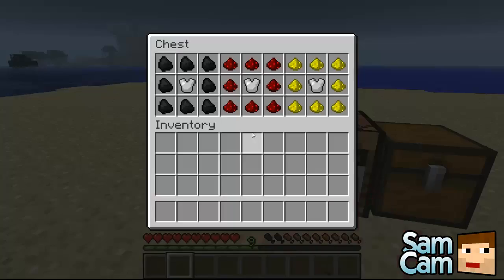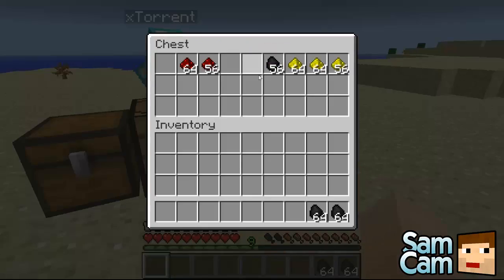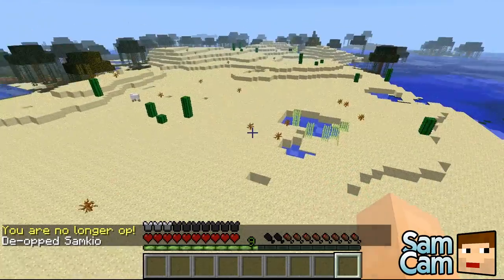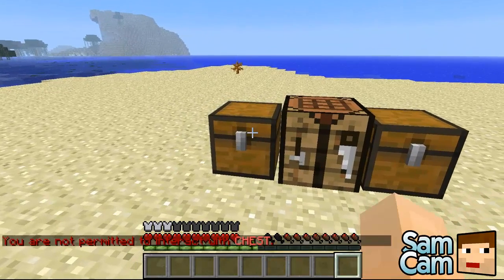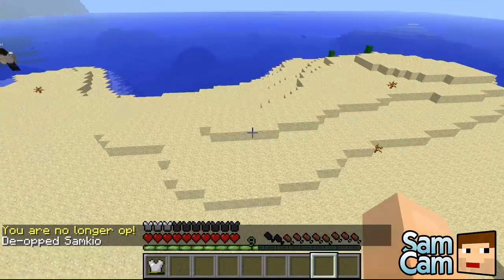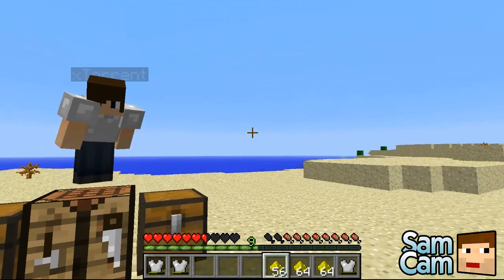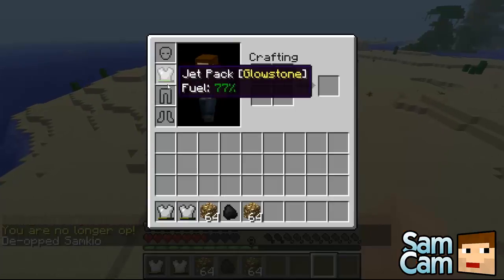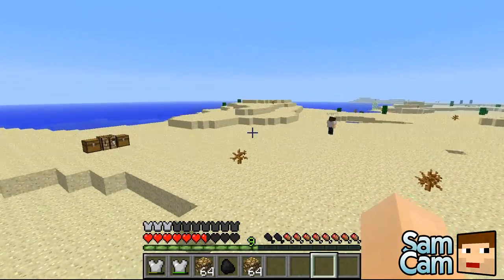Plugin Showcase - FlightPack - WoopaGaming